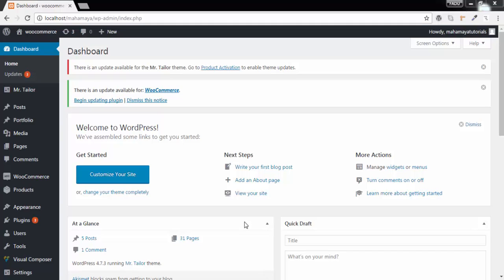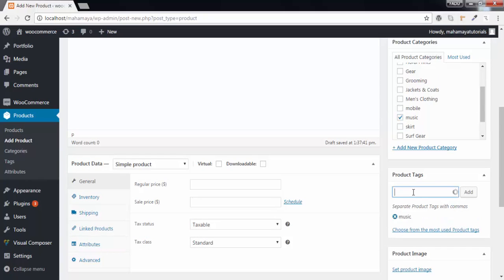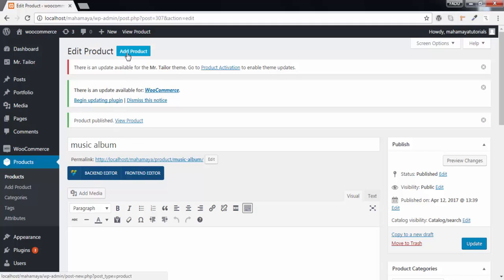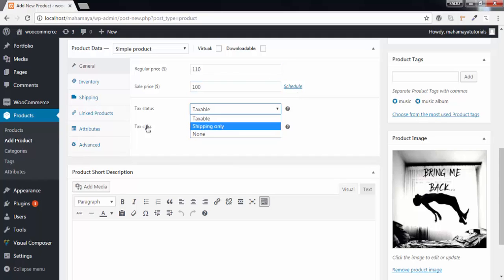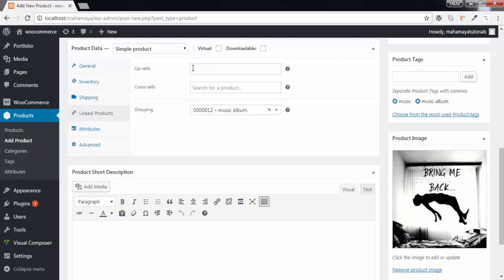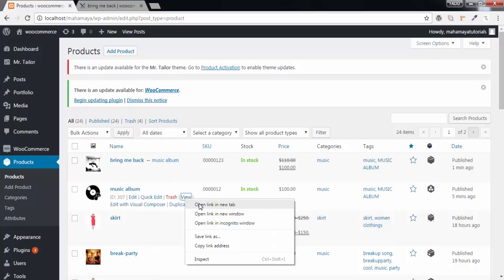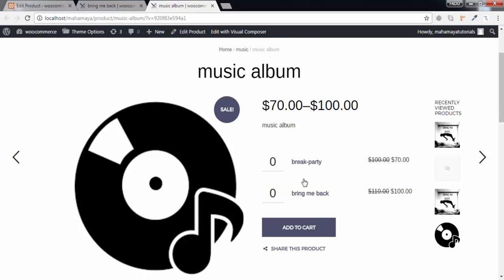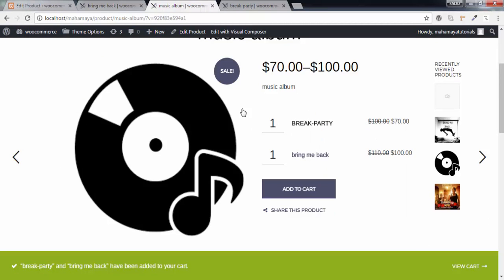WooCommerce Plugin Grouped Product Tutorial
In This Video I have Explained How To Create Grouped Product Using WooCommerce Plugin In Wordpress